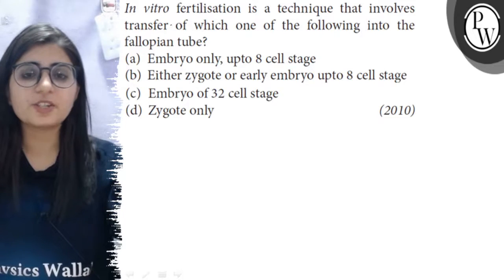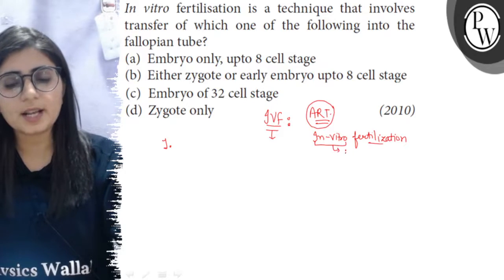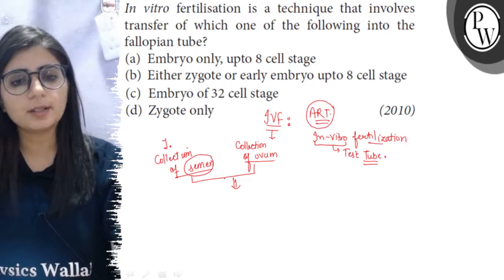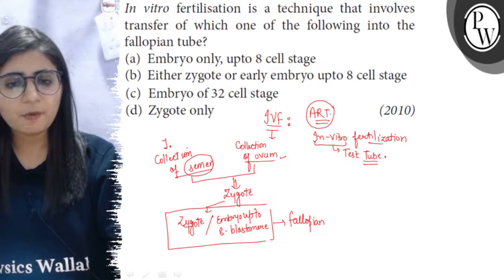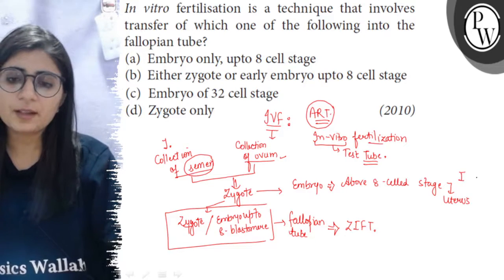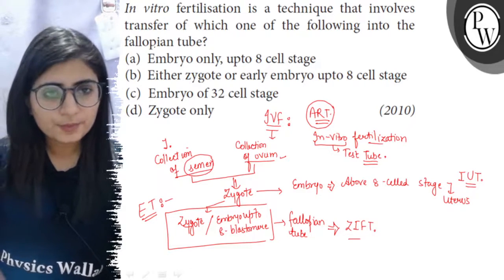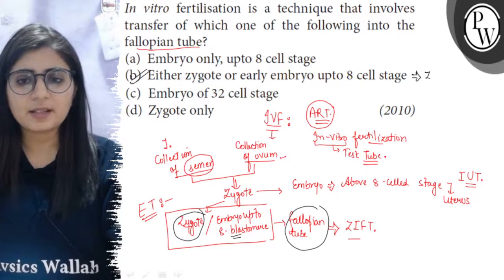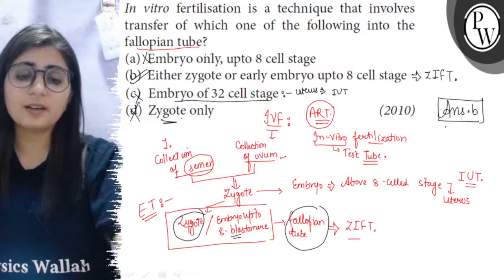(5) In vitro fertilisation is a technique that involves transfer of which one of the following in...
(5) In vitro fertilisation is a technique that involves transfer of which one of the following into the fallopian tube?
(a) Embryo only, upto 8 cell stage
(b) Either zygote or early embryo upto 8 cell stage
(d) Zygote only
(2010)